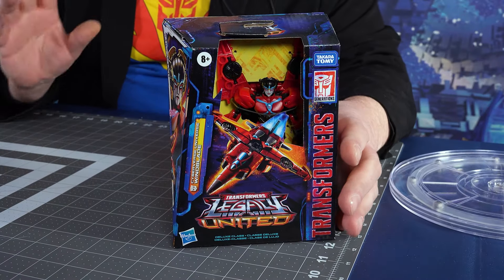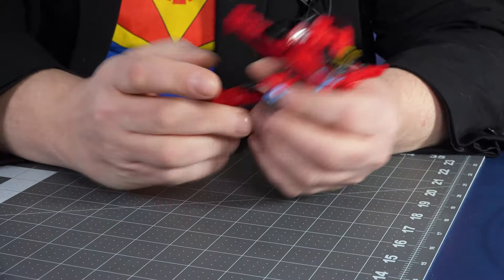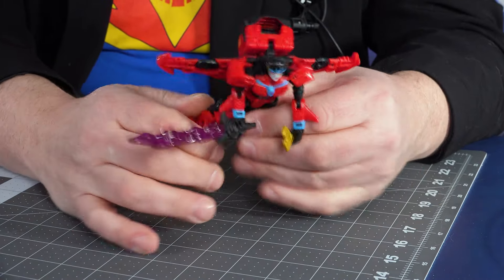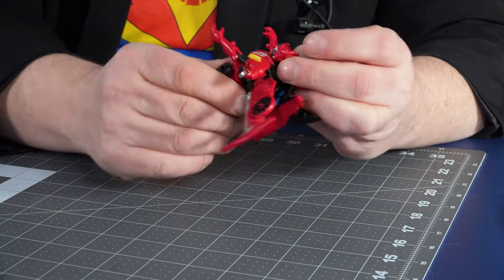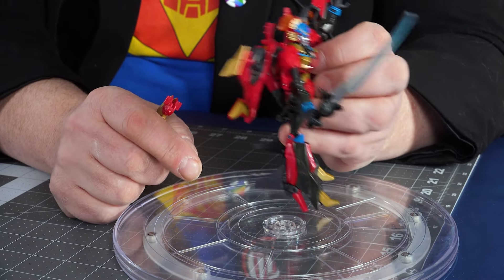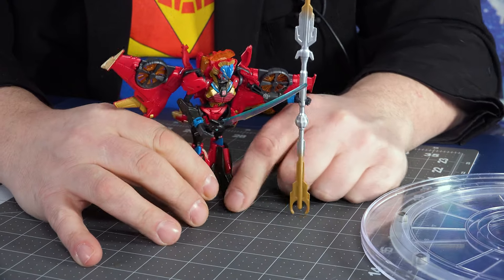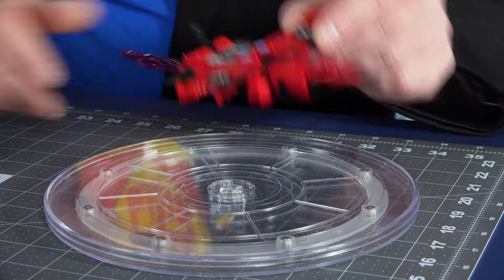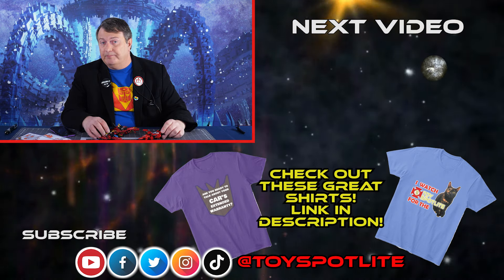TRANSFORMERS Windblade Legacy United Vs Combiner Wars Vs RiD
In Transformers, Windblade is a rare character as she is one of the few (I think two) characters that were created based on fan input. This female Autobot is also known as a City Speaker and can commune with Titans. The Legacy United version is the latest one put out by Hasbro, but Captain Kyle will put it up against the Robots in Disguise version AND the Combiner Wars Combiner Hunter version.

Windblade is an Autobot voted for by fans and, as such, has many fans. Not just on the back of her head. There have been many versions of this toy, from the original Transformers Generations and several repaints and new versions, but now she has joined the Legacy United line with a brand-new transformation. But the Robots in Disguise and the Combiner Wars versions have qualities of their own to bring to the table. How does the new one stack up against the others? Captain Kyle compares them and YOU decide which is best.

To get these figures:

• Legacy United Windblade (eBay)
• RiD Warrior Windblade (eBay) - eBay is cheaper
• RiD Deluxe Windblade (eBay)
• Generations Windblade (eBay)
• Combiner Hunters Windblade (with set) (eBay)

Transformers and associated characters are trademarks of Hasbro, Inc.